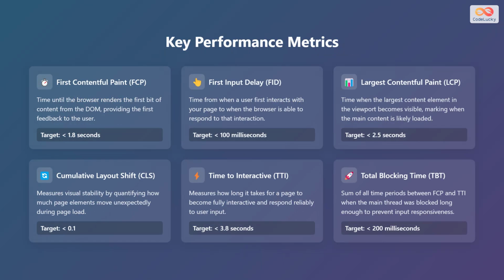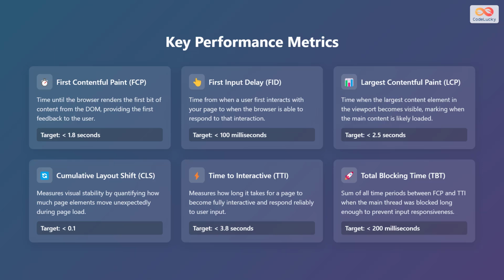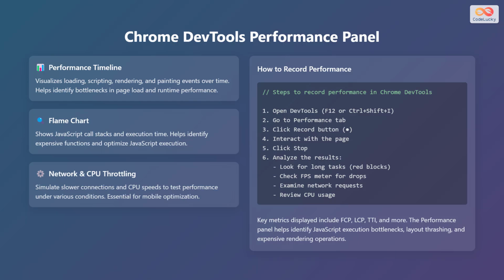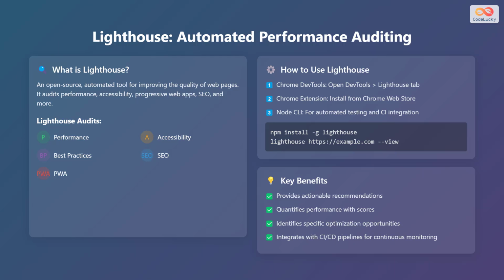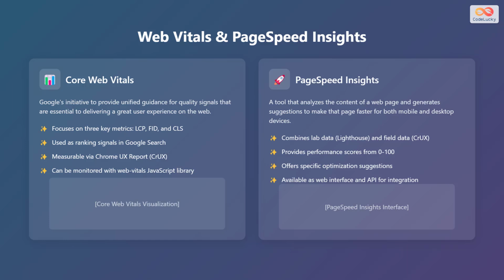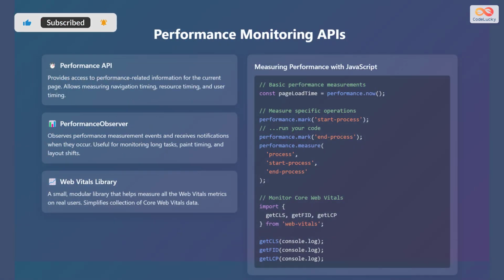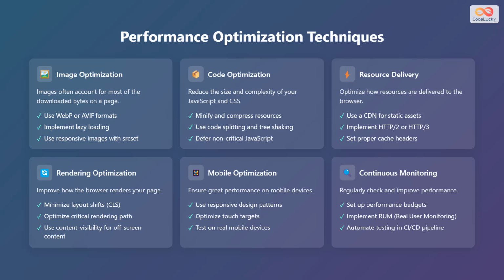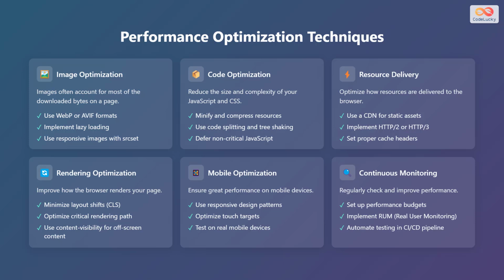Optimize HTML Performance: Tools, Metrics & Techniques for Faster Websites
🚀 Want to make your websites lightning fast? This video is your complete guide to HTML performance monitoring! Perfect for beginners, we break down the essential tools, metrics, and optimization techniques you need to know.

We'll explore:

✅ Why performance matters for user experience, SEO, and your bottom line.
✅ Key performance metrics like FCP, FID, LCP, CLS, and TTI.
✅ How to use Chrome DevTools and Lighthouse for in-depth analysis.
✅ Practical optimization strategies for images, code, resource delivery, and more.

Plus, we'll cover performance monitoring APIs and provide a list of helpful resources to continue your learning journey. Get ready to build blazing-fast websites that delight your users and boost your search rankings! 📈

Chapters:
00:00 - HTML Performance Monitoring
00:14 - Why Monitor HTML Performance?
01:07 - Key Performance Metrics
02:35 - Chrome DevTools Performance Panel
04:00 - Lighthouse: Automated Performance Auditing
05:10 - Web Vitals & PageSpeed Insights
06:10 - Performance Monitoring APIs
07:27 - Performance Optimization Techniques
09:01 - Performance Monitoring Resources
09:50 - Outro